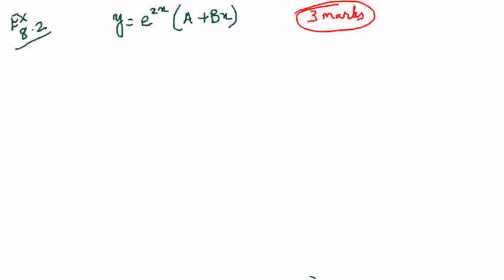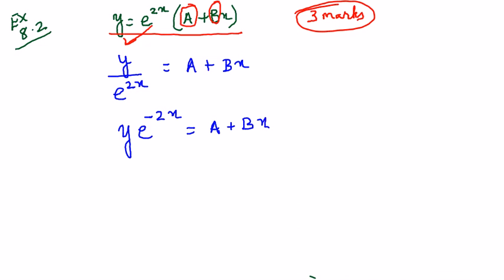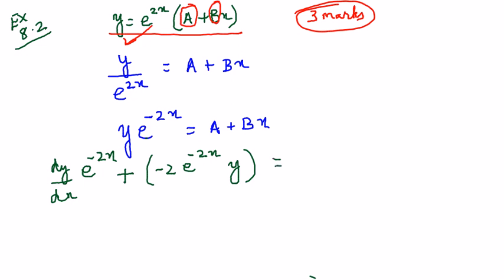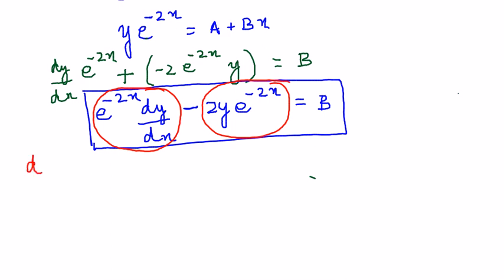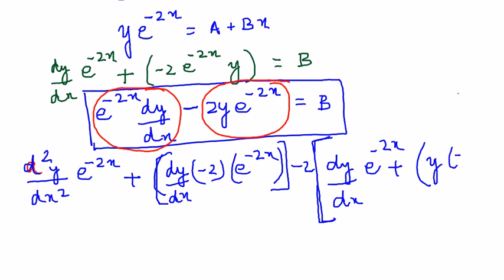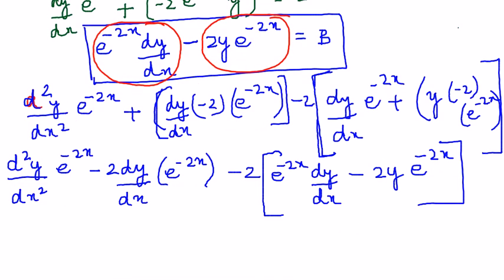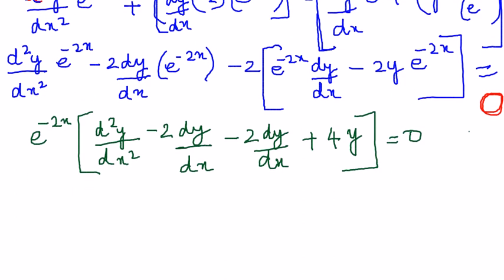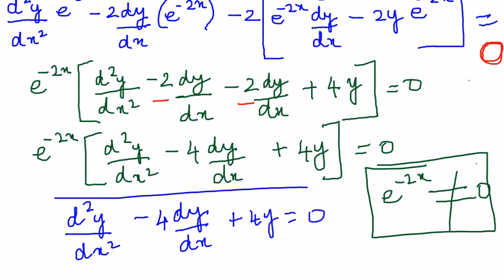TN Std 12 Maths - Chapter 8 Differential Equations - Example 8.2 - Important 6 marks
Important 6 marks of Chapter 8 Differential Equations - This is a 3 mark question as part of Section B.